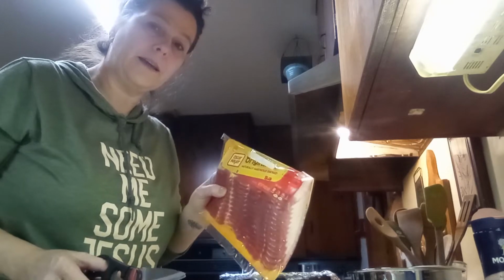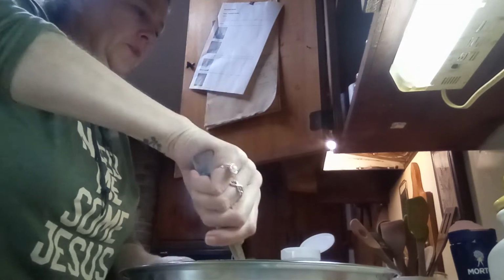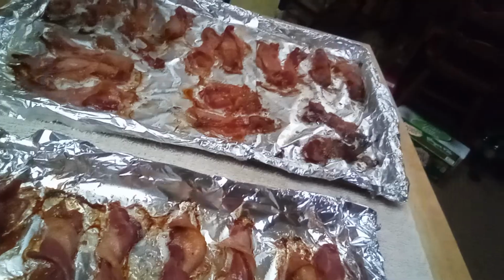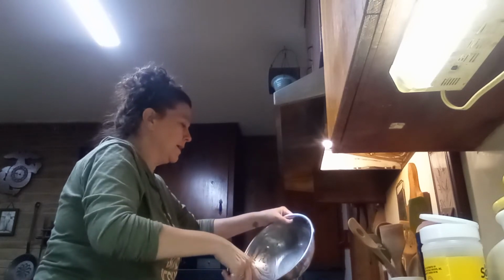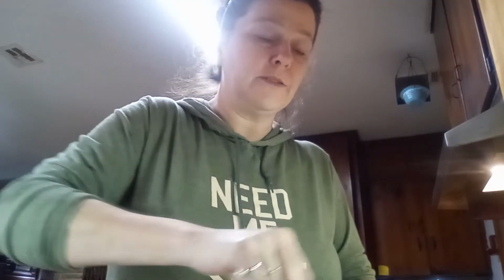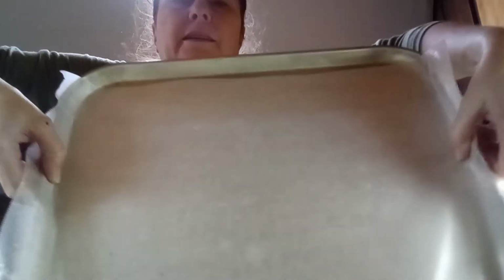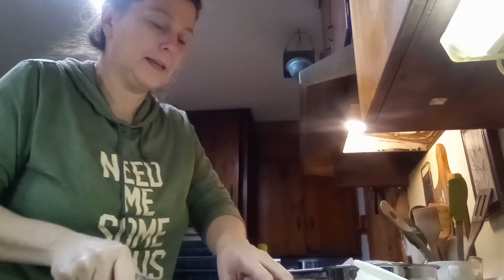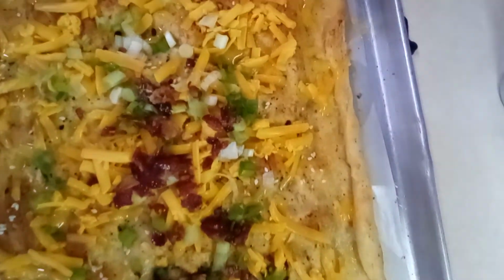Chicken, Bacon, Ranch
I am so sorry about the sound from what I was listening to, I had it on the other side of the counter & it wasn't up very loud at all so idk what in the world happened 😬 thankfully it doesn't last long. I thought about not putting this up but it's so yummy I just had to 😁 Thanks so much for watching, please give this a thumbs up & maybe a comment. we'd certainly appreciate it. Hope y'all had a great Thanksgiving, many blessings 🌼💜🇺🇲